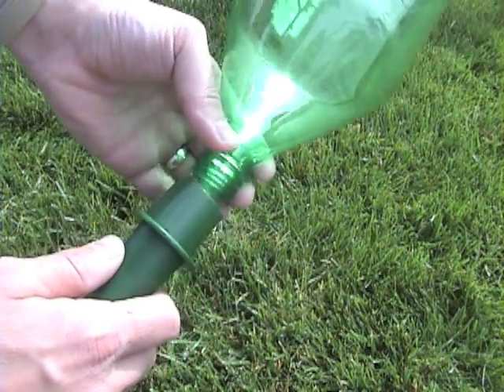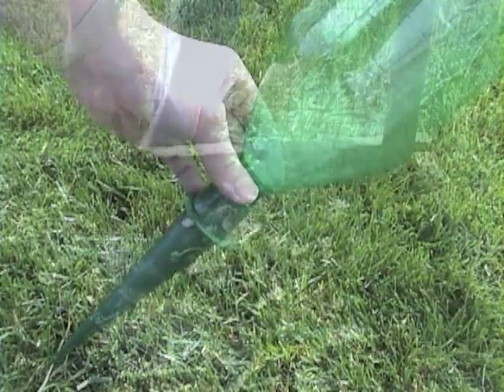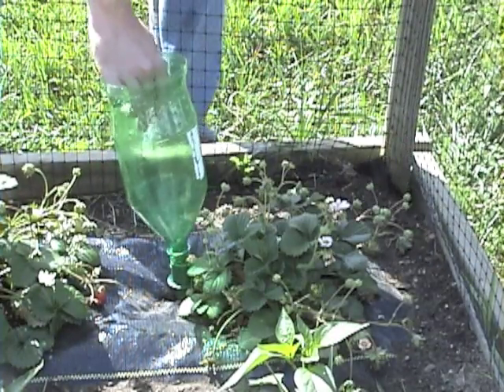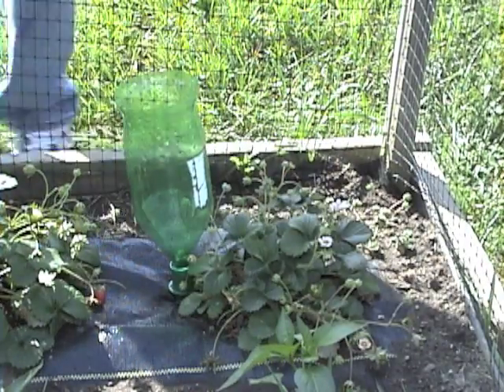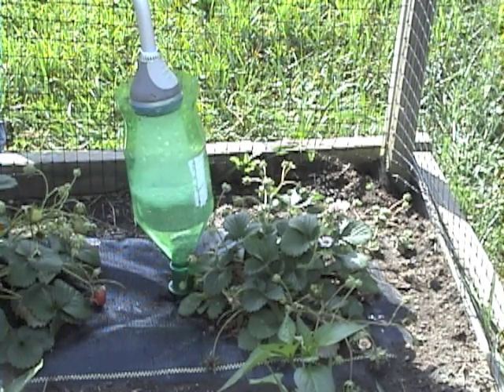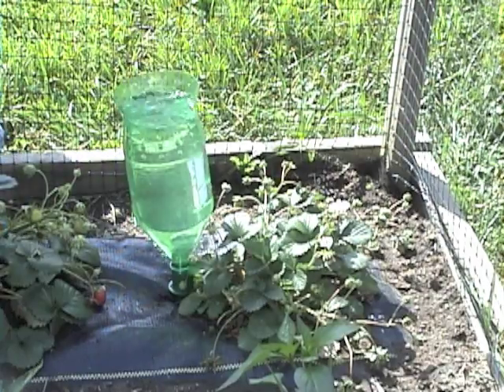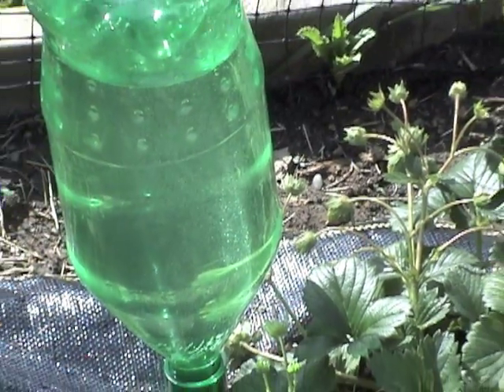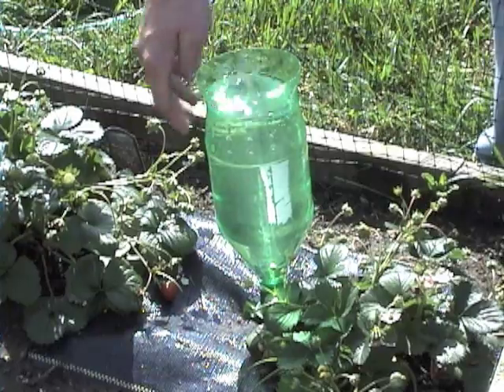AquaSpikes® Deep Root Watering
Our innovative Aqua Spikes deliver water right to your plants' roots. Attach a spike to a 1- or 2-liter bottle and insert the spike into the ground next to a plant. The durable 8"spike will release water into the soil as needed. A must-have for container gardening, or for thirsty tomatoes and peppers during the hot summer months. Aqua Spikes are also a perfect way to deliver fertilizers and amendments to plants. Sold in sets of 4.

- It looks like that item isn’t available anymore. Gardener's Edge.com offers quality tools, sustainable & organic garden supplies, unique home décor, & DIY solutions to transform your yard into the outdoor space of your dreams!